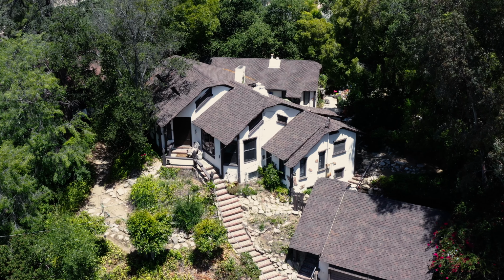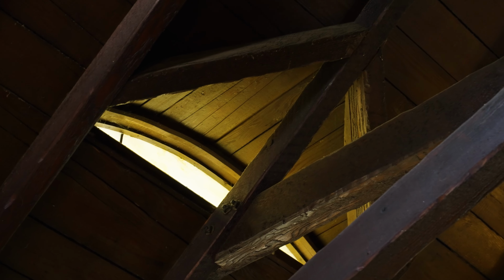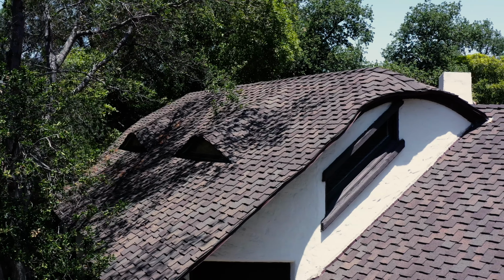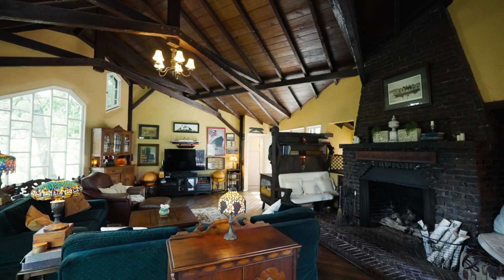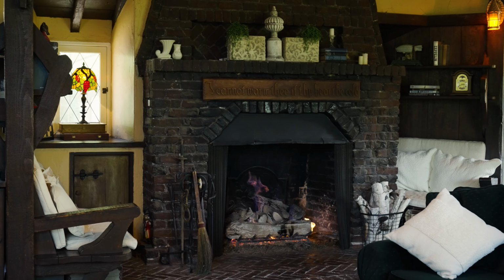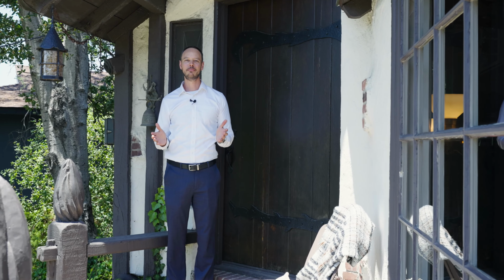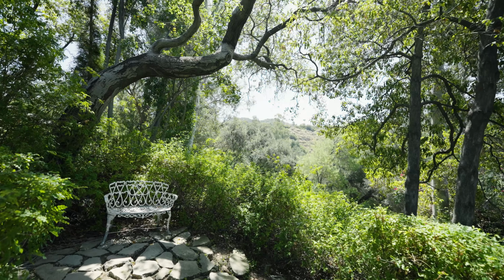1920’s English Cottage with View – Desirable Verdugo Woodlands Neighborhood - Glendale – $1,399,000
1,552 SqFt (assessor)
 10,226 Lot (assessor)
 Storybook English Cottage
 Built in 1924
 3 Bedrooms
 2 Bathrooms
 View
 Amazing Character Details
 Impressive Fireplace
 Hand Carved Built-Ins
 Many Unique Windows
 Formal Dining Room
 Breakfast Nook
 Private Yard Surrounded by Trees
 Peaceful Street

While touring this 1920’s storybook English cottage you will be delighted at every turn by the character and amazing detail. One of the many highlights of this home is the grand hall living room with soaring open beamed ceilings, beautifully pattered peg and groove hardwood floors, tree top views, and an abundance of natural light.  The center piece of the living room is the amazing inglenook fireplace with hand carved benches, quaint built-ins, clinker bricks and a large mantle beckoning your personal decorative touches.  The unique and abundant windows exude personality and charm further deepening the character of this stunning home.   There are two dining spaces, the cozy breakfast nook and the inviting formal dining room complete with high ceilings and large windows providing a gorgeous view of the surrounding mountains.  Each of the three bedrooms are marked by individuality.  The primary bedroom features a charming window and a dedicated vanity/dressing room.  The primary bathroom showcases the original pink and black tiles.  Numerous patios and pathways meander through the gardens in the back yard.  The property also offers a 2-car garage and a separate room attached to the garage which would be great for extra storage or a home office.